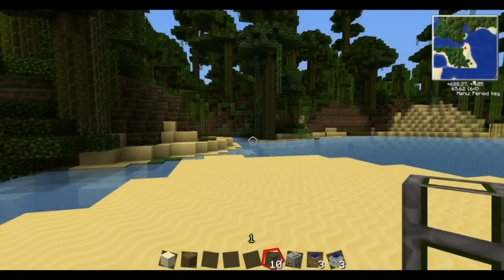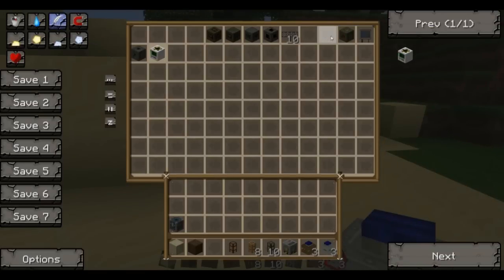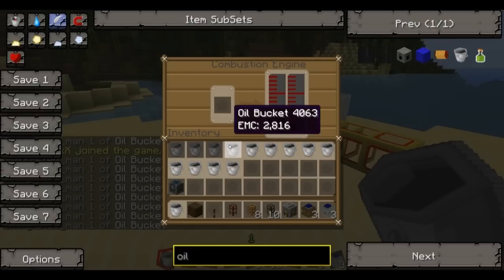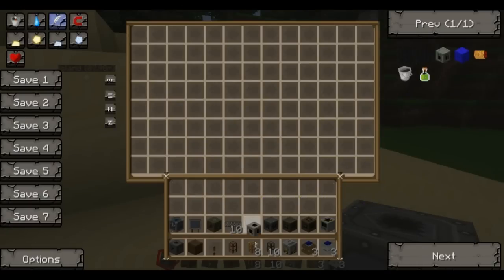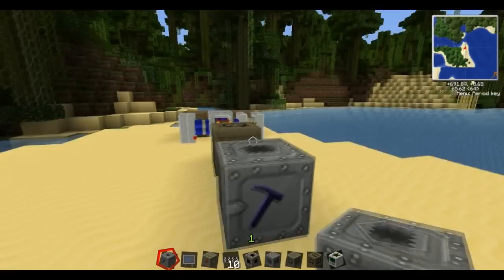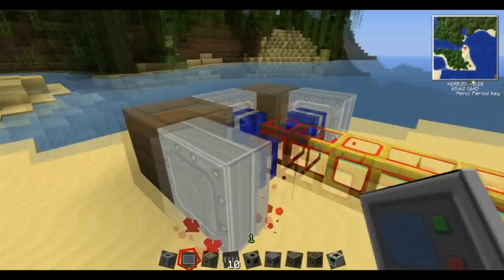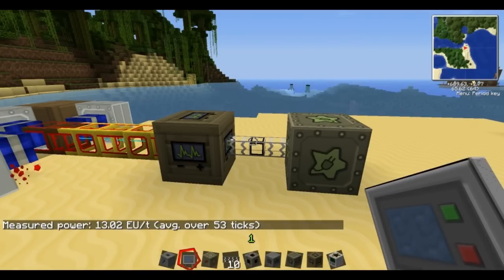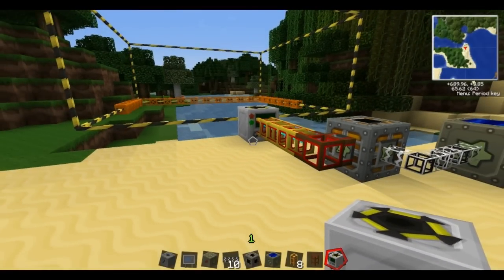Engine generator + Energy link tutorial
Episode 6 of the request a build series! In this episode we cover build craft + industrial power and how YOU can convert both types into there opposites power type using engine generators and energy links.